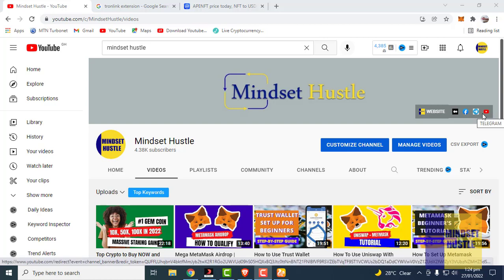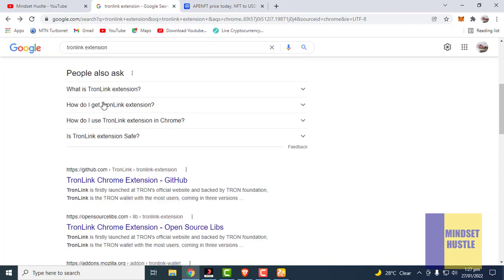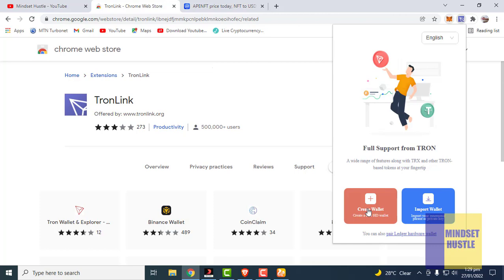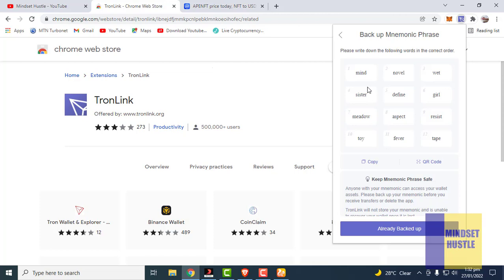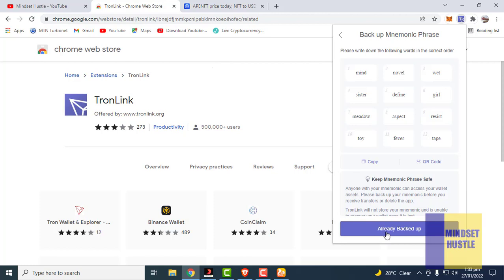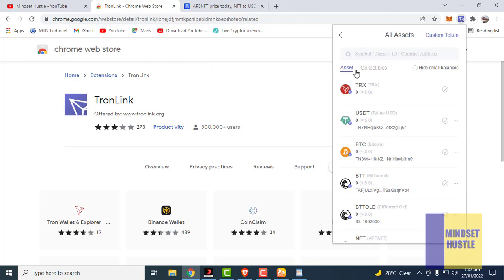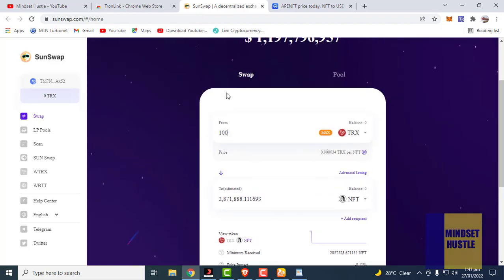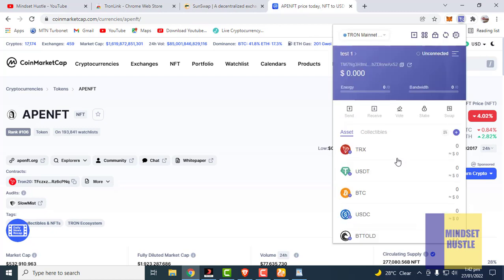TronLink: How to Setup and Use Chrome Extension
TronLink: How to Setup and Use Chrome Extension. How To Setup Tronlink Extension Wallet For PC

(Link TRON Ecosystem)
TronLink wallet extension is a decentralized solution for Desktop Chrome and Braver Browser applications.

The TronLink wallet extension can also be downloaded to Android and iOS devices.

Write a comment to start a discussion.

⇻ S U B S C R IB E

DO NOT TRADE OR INVEST ON THE BASIS OF THE ANALYSIS PROVIDED ON THIS CHANNEL.